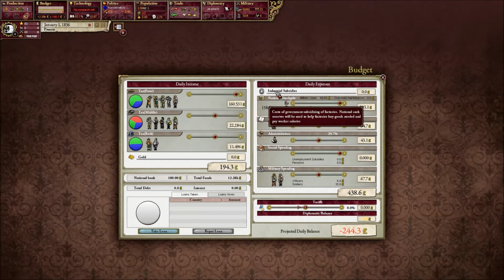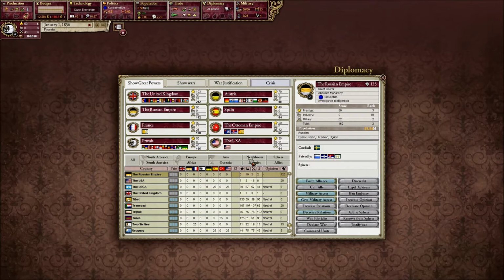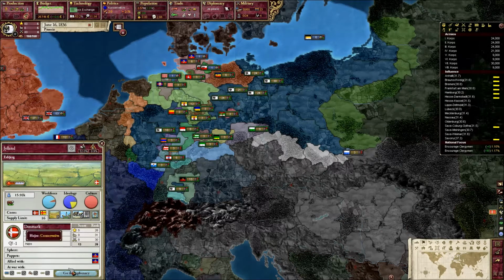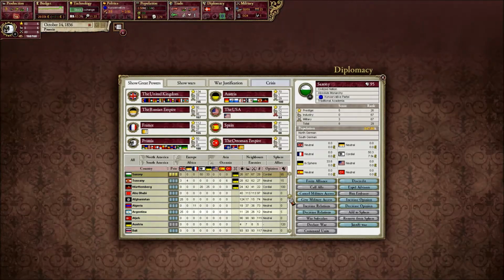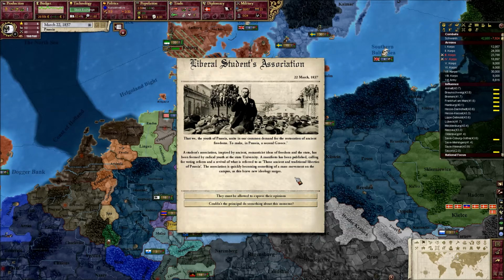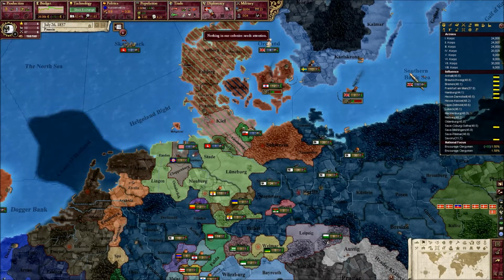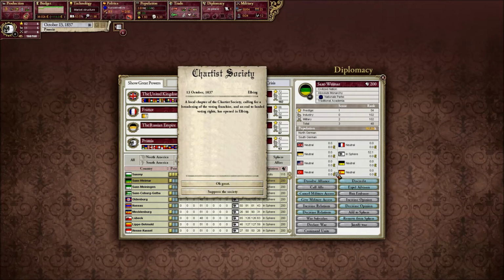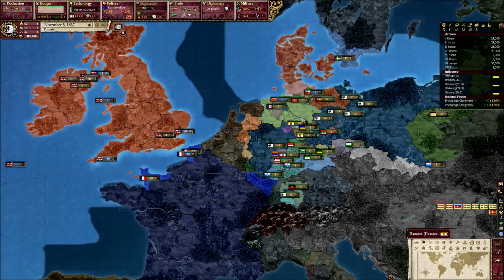Tutorial Series - Vic 2 Prussian Campaign Ep.1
I wanted to bring back some of old campaigns on this channel and give them the work they so rightfully deserve.

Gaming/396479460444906